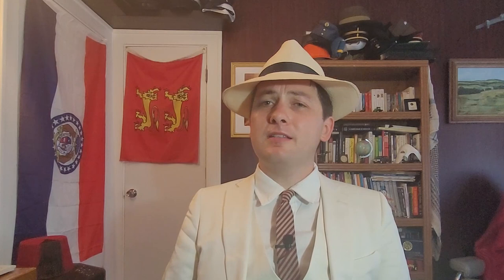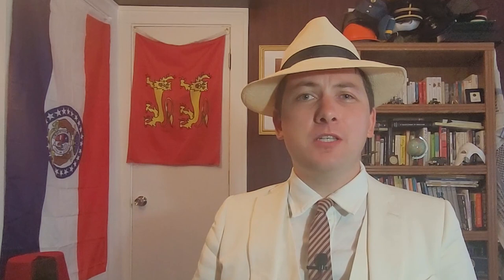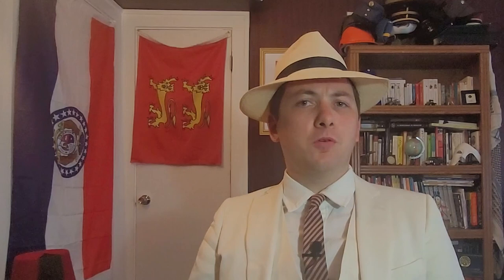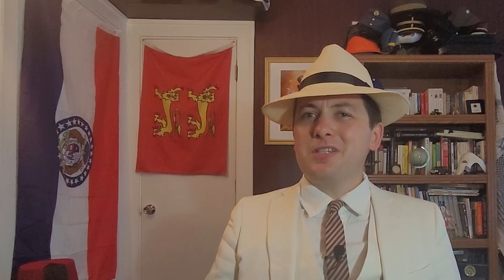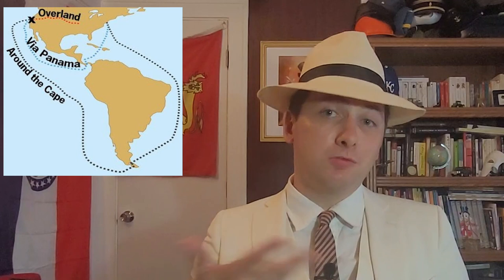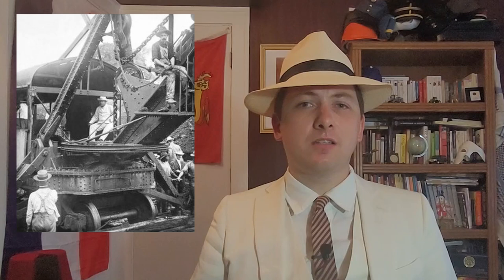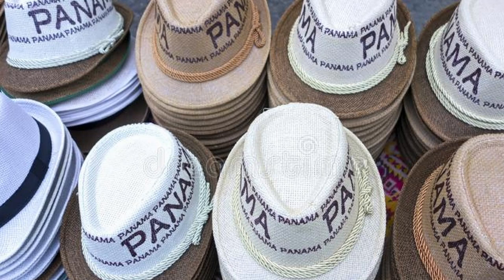More than a Canal: a History of the Panama Hat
Emblematic of hot weather style, the Panama is, counter-intuitively a straw hat from Ecuador, woven from a very spectial local straw. Some of the finest can go for thousands of dollars, though cheap versions can also be found in many a tourist area. And it was added in 2012 to UNESCO's immaterial heritage list.

The panama hat I wear in this video was indeed made in Ecuador and very kindly brought back to me from Panama by my aunt and uncle.